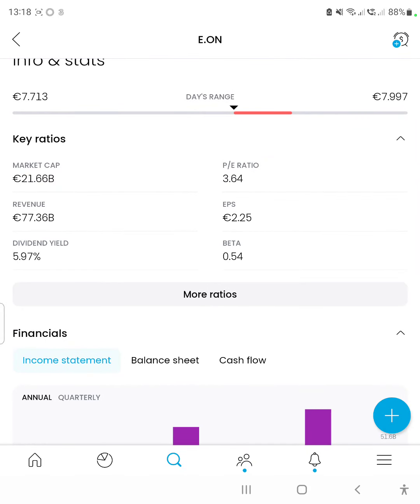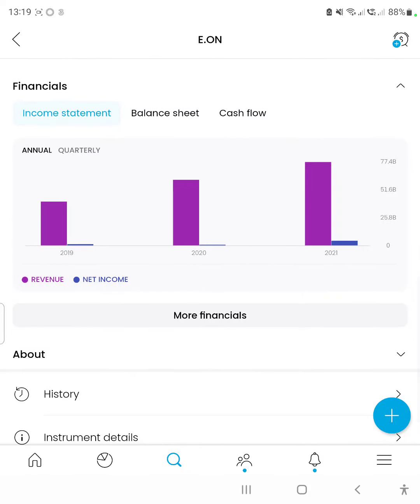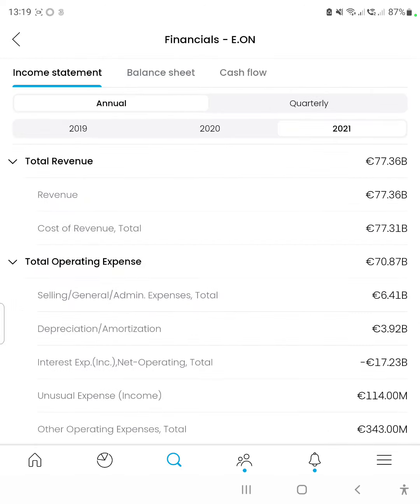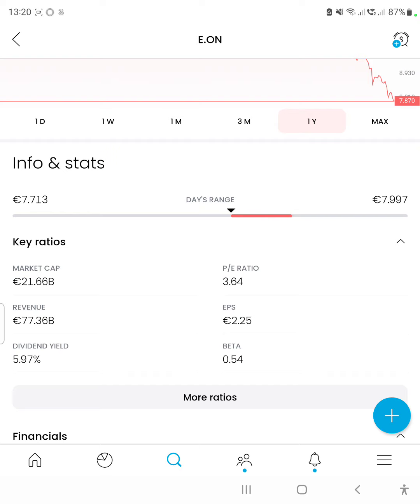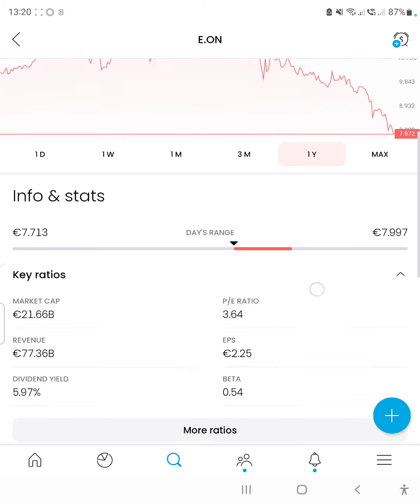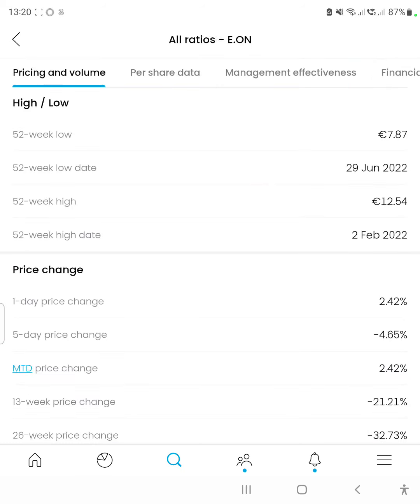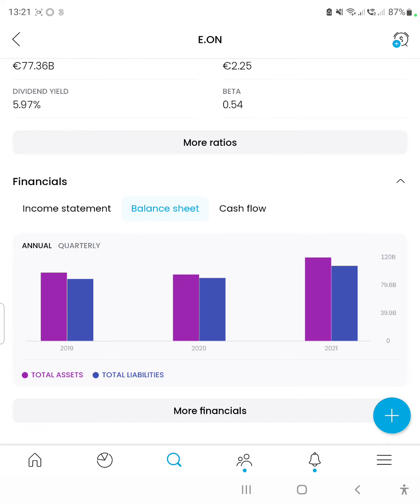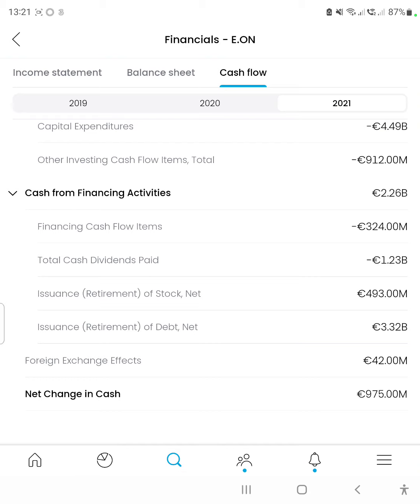Financial Statement Analysis - Episode 3 - E.ON - Stock 3 German Energy Companies.